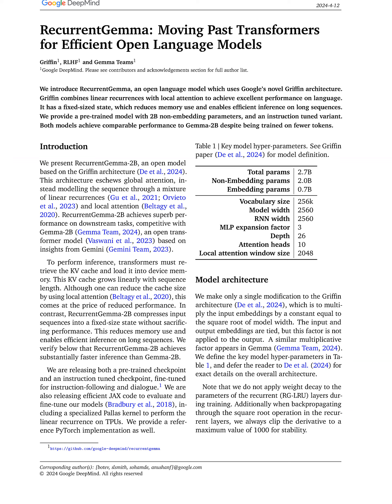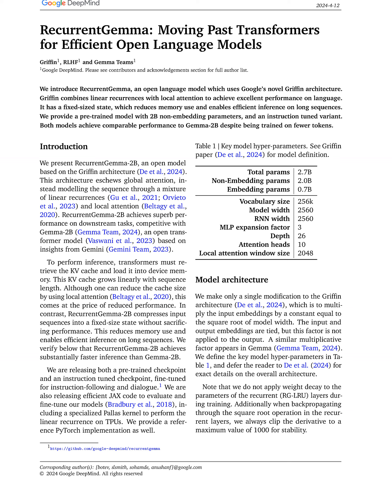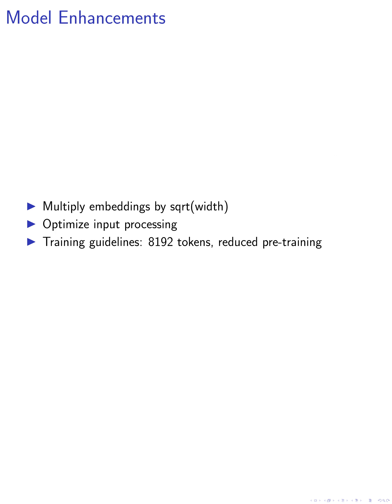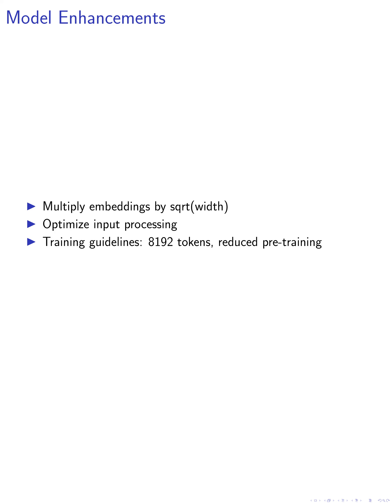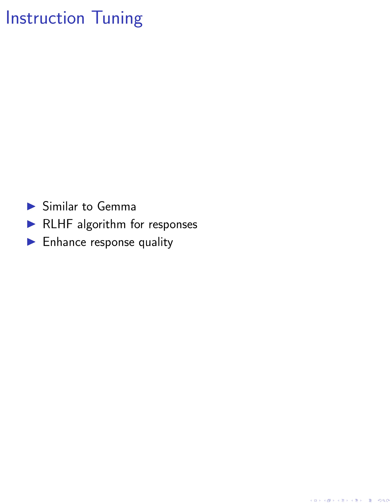[short] RecurrentGemma: Moving Past Transformers for Efficient Open Language Models